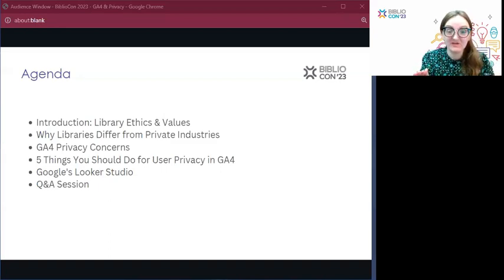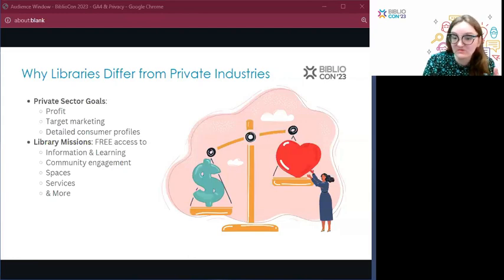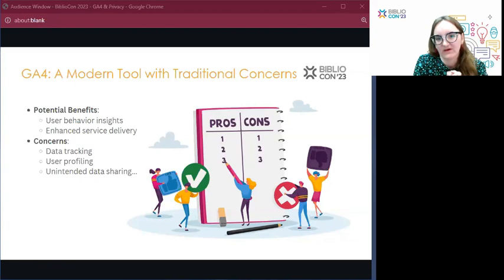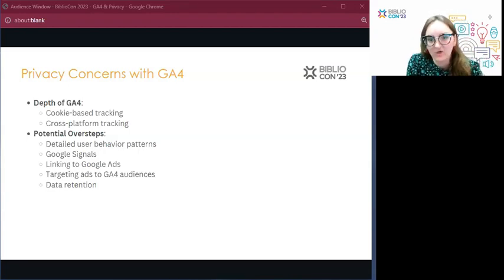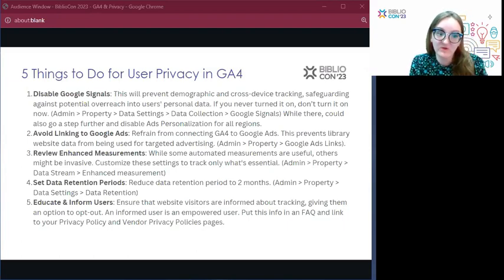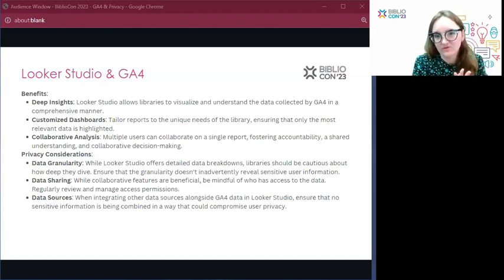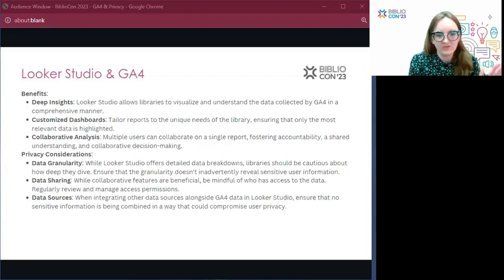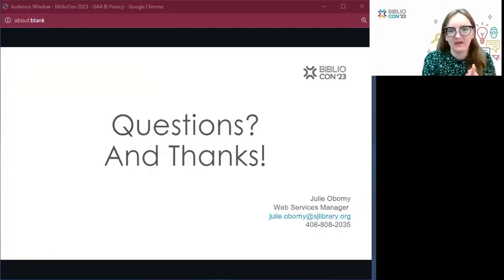BiblioCon '23 | Day 2 - Maximizing Impact, Minimizing Risk: GA4, Looker Studio, and Patron Privacy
Google Analytics 4 (GA4) can help your library gain actionable insights about your online patron experiences. However, it's critical to balance how you use GA4 to respect patrons' privacy. In this session, attendees will learn ways to responsibly leverage web analytics to enhance online experiences, minimize privacy risks, and maximize the impact on your library’s community. Julie Oborny, chair of the Intellectual Freedom Committee's Privacy Subcommittee, will share what to enable and disable with your GA4 property and the kind of data reports to make available to stakeholders.

Speaker:
Julie Oborny, Web Services Manager, San Jose Public Library